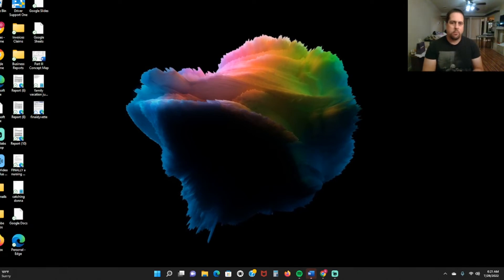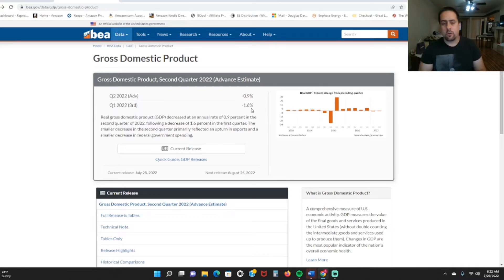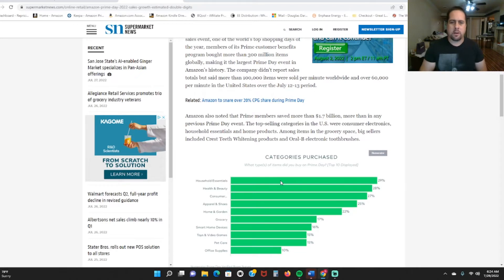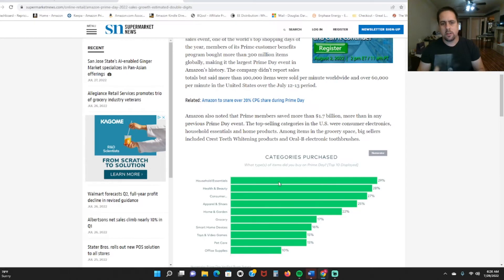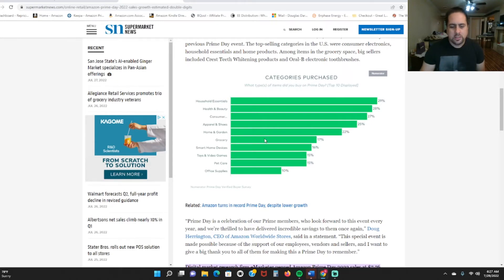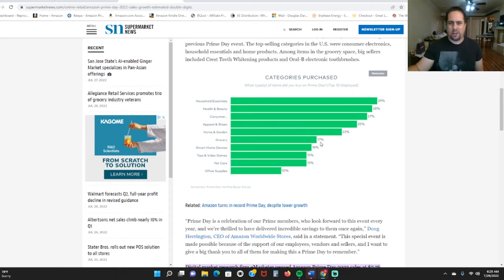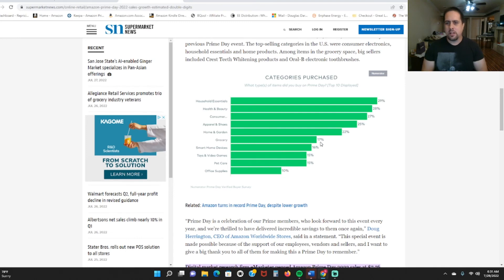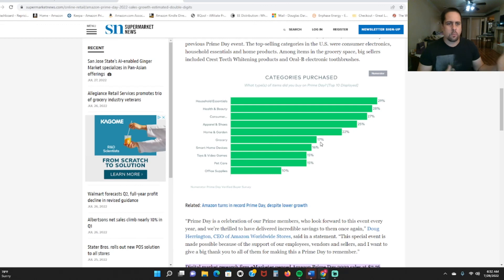How The Recession Will Affect Amazon Sellers